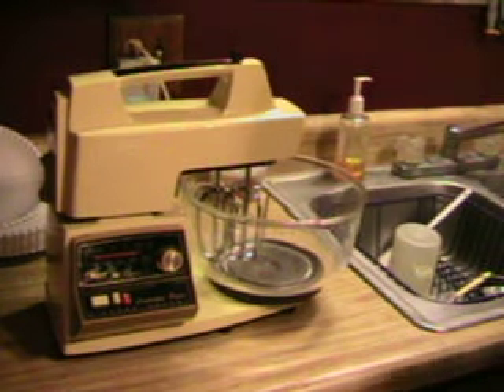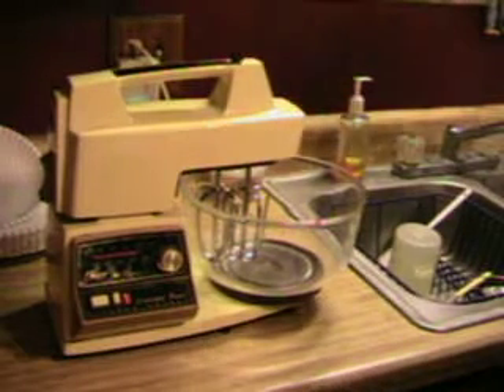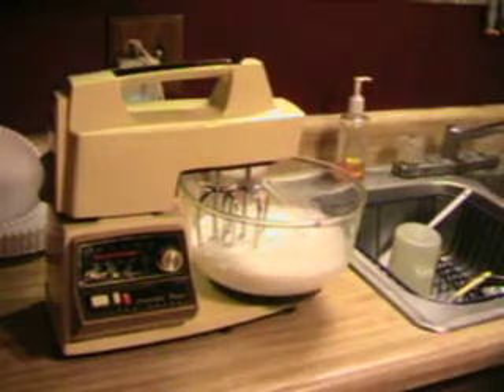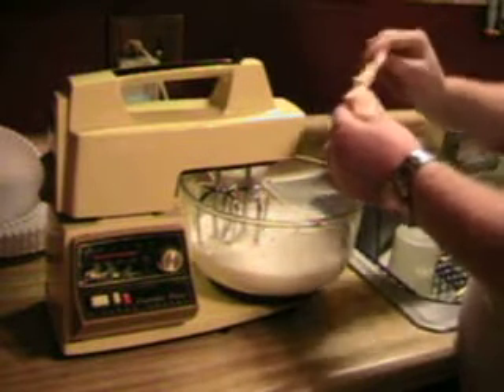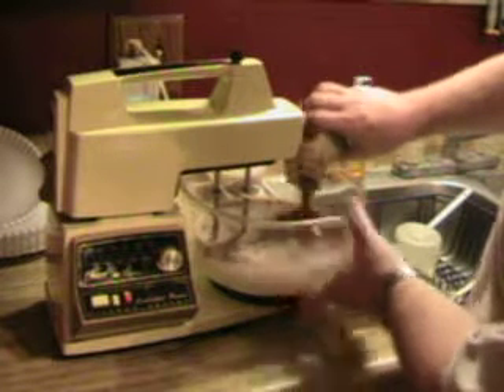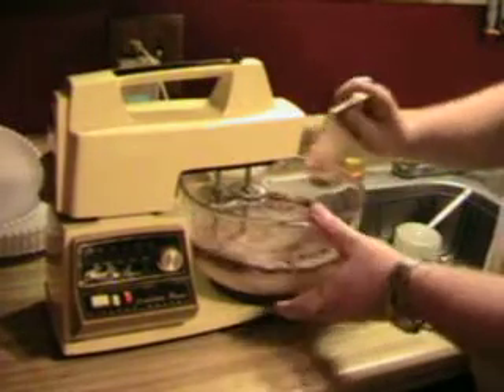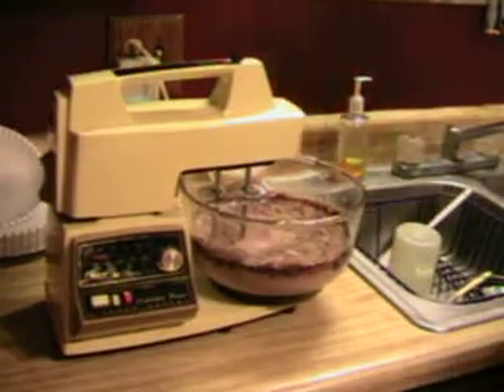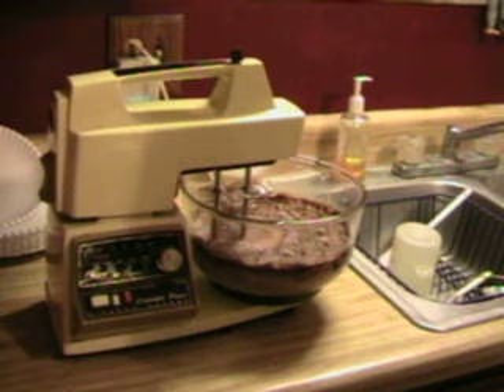Cherry Cheese Cake and Chocholate Delight Part 13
Cherry Cheese Cake and Chocholate Delight recipe cooking family thanksgiving christmas